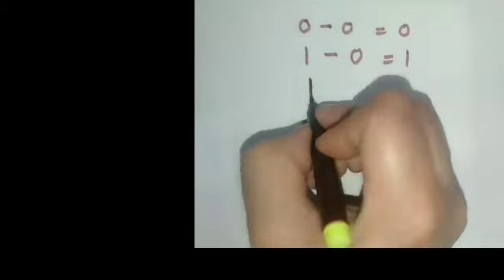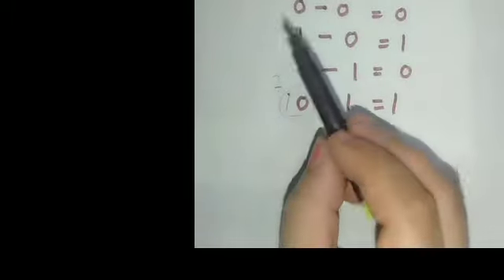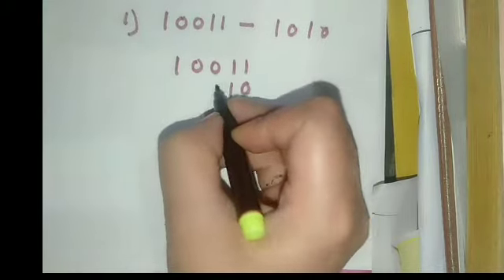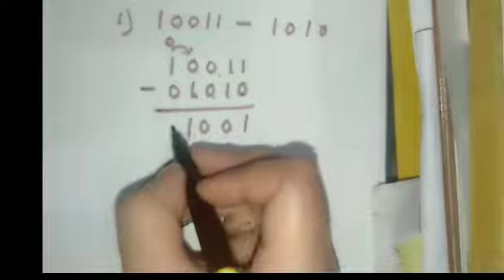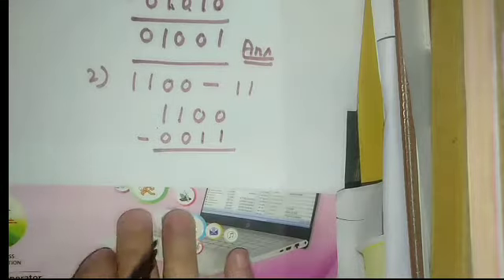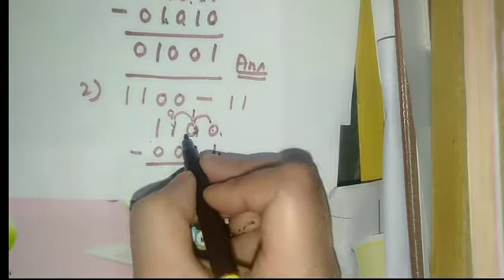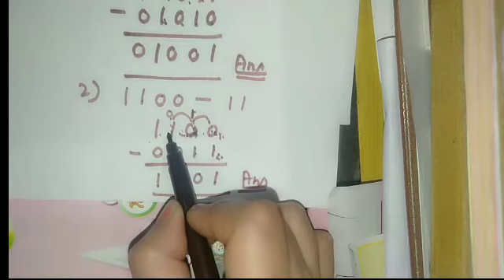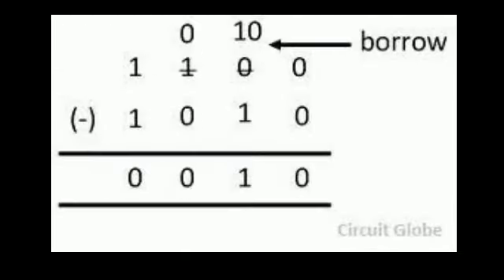Class 7 Computer Binary Subtraction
Class 7 Computer Binary Subtraction by Mansi Ma'am